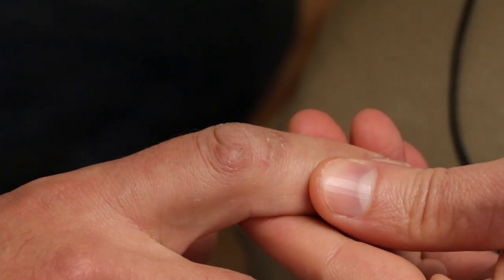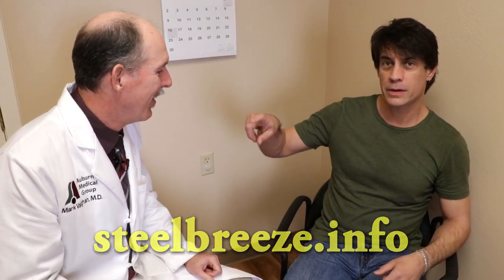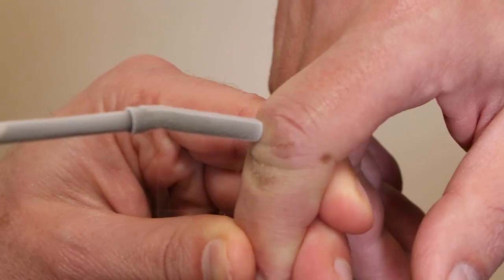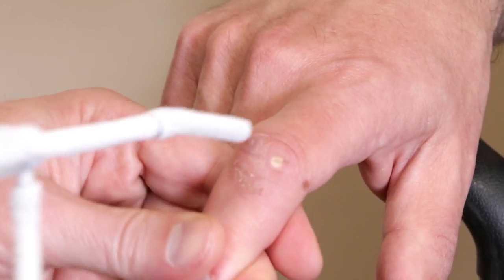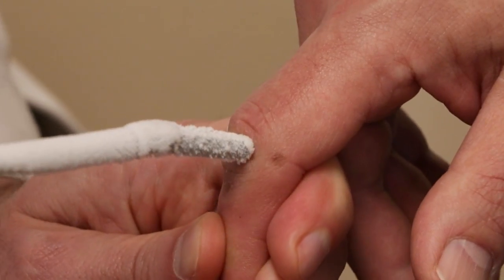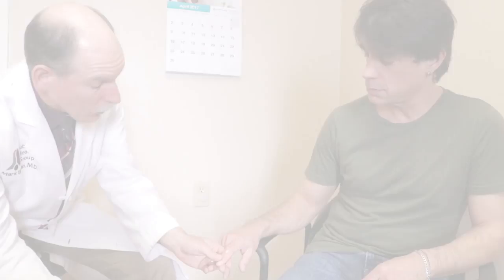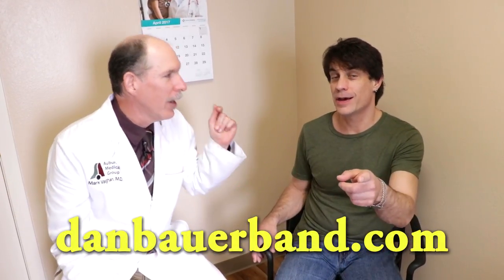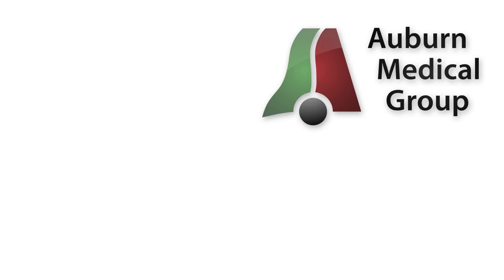Finger Wart Cryotherapy Probe | Auburn Medical Group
Wart removal for warts on hands of a guitar player i(Dan Bauer of Steel Breeze) s performed with liquid nitrogen cyrotherapy for wart treatment.  We show how to remove warts with a cryoprobe to cause frostbite targeted to just the wart areas on this musician's fingers.  He may have to return for a second and possibly a third cryotherapy wart treatment at 4 - 6 weeks intervals.  He will be able to play guitar while the warts heal.

BooBoo Kitty
Lindsay Graff
LeeAnn Vaughan
Petra Rosenberg
Amanda Beck
John P. Baugh
Lisa Canfield
Sharon Calvert

Mailing address:
Auburn Medical Group YouTube Channel
3280 Professional Drive